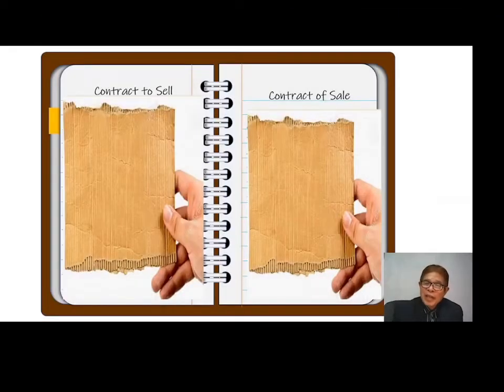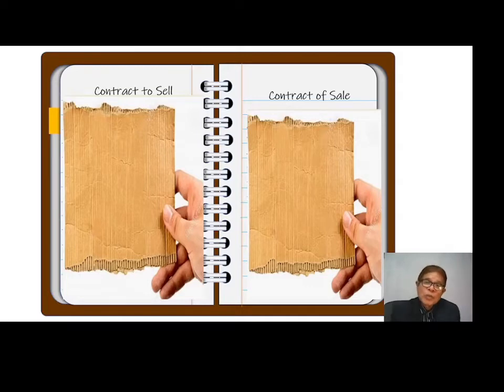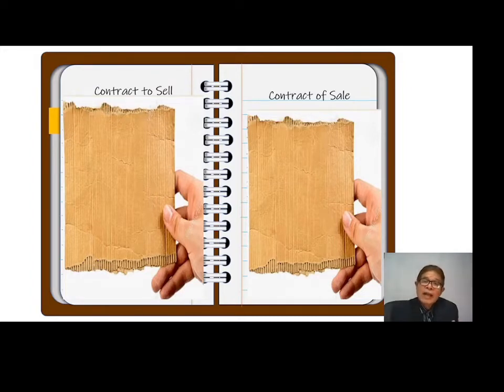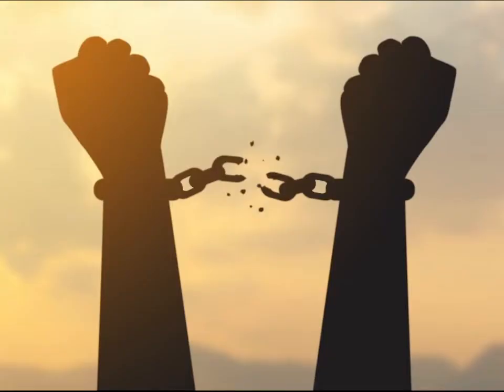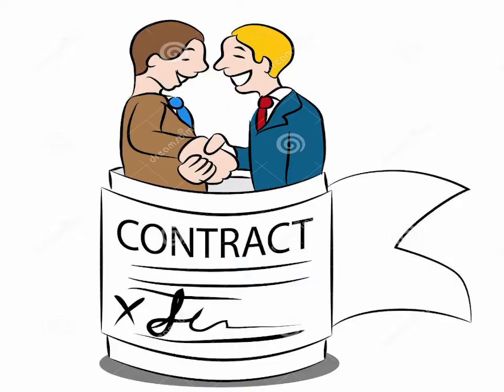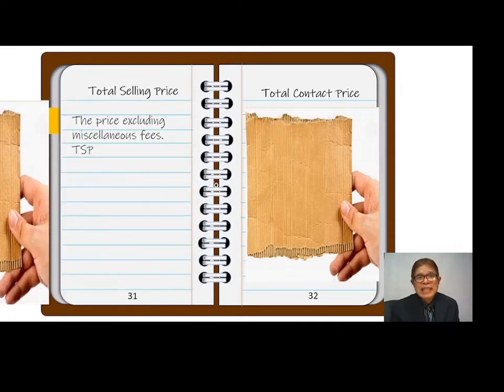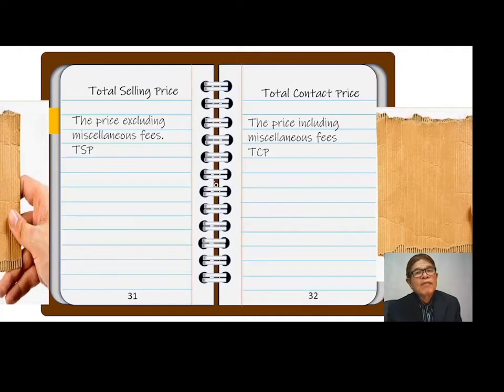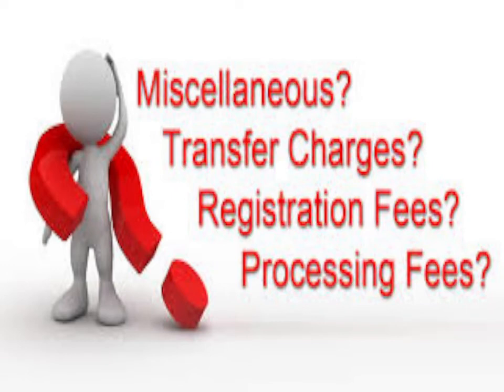Contract to sell, Contract of sale, Selling Price, Total Contract Price Miscellaneous Fees, Move in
Contract to sell, Contract of sale, Selling Price, Total Contract Price  Miscellaneous Fees, Move in Fees:
OTHER REAL ESTATE TERMINOLOGIES DEFINED:
CONTRACT TO SELL - the exclusive privilege to purchase is merely an executory contract in which there is no transfer of ownership
CONTRACT OF SALE - a contract whereby the  Seller obligates himself to deliver a specific real property to the Buyer who for his part binds himself to pay therefore a sum of money.
DEED OF ASBSOLUTE SALE - a document where the sale is not subject to any condition and where the transfer of ownership is complete and irrevocable
MORTGAGE - a legal agreement in which a person borrows money to buy property and pays back the money over a number of years
ASSUMPTION OF MORTGAGE - To undertake the liability for payment of an existing mortgage for the purpose of owning the mortgaged property
DELINQUENT - late or undesirable payment of obligation
DEFAULT - the failure to fulfill a duty or promise to discharge an obligation
FORFEITURE - The taking back of property as penalty and cancellation of contract due to breach of obligation
FORECLOSURE - A legal proceeding that bars or extinguishes a mortgagor’s right to redeem a mortgaged property
REDEMPTION –  the right to redeem the property during the foreclosure period
LOAN RESTRUCTURE – To change or modify the contracted financing scheme for a certain purpose
DEFERRED CASH - Short term payment of the total contract price
BALOON PAYMENT - a form of payment where the final installment is greater than the preceding installment payments
TITLE - proof, evidence, or monument of ownership.
TAX DECLARATION - is a property record maintained by government assessors, showing the market and assessed values
OCT – Original certificate of title. a title is issued for the first time in pursuance to a decree.
TCT – Transfer certificate of title. a certificate of title registered by the Register of Deeds subsequent to the OCT
CCT- Condominium certificate of title. a certificate of ownership of a condominium unit.
MARKET VALUE – the highest price a property could get a willing buyer without abnormal stimulus or pressure
APPRAISAL VALUE– The value determined by an appraiser.   Appraisal is the process of estimating the value of real estate property as of a given time and for a specified purpose
ASSESSMENT VALUE - The value determined by real estate assessor
ZONAL VALUE – the value determined by BIR for payment of tax
LOAN VALUE– The value determined by the lending institution such as bank and Pag-ibig
41. DEPRECIATION – loss in value due to physical deterioration, functional obsolescence or economic obsolescence
42. DEED OF RESTRICTIONS - Are limitations written on a deed to restrict or control, the occupancy or use of a property